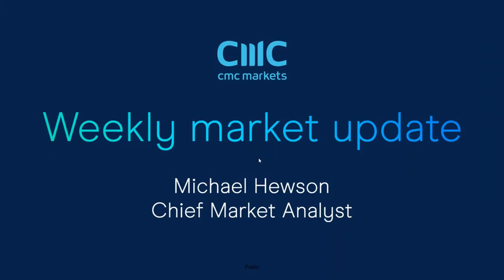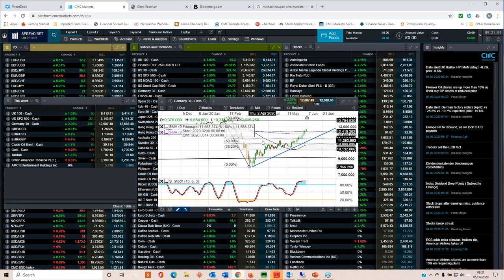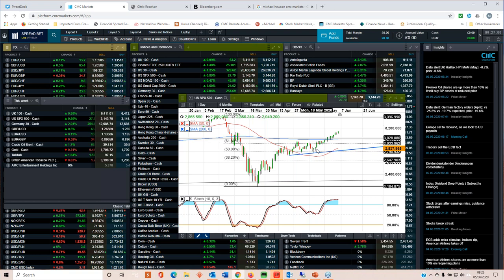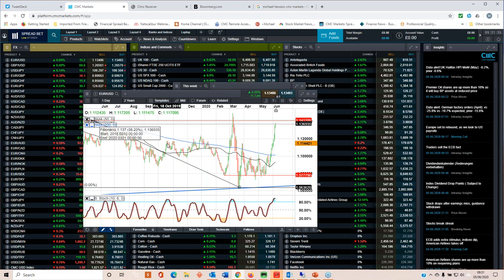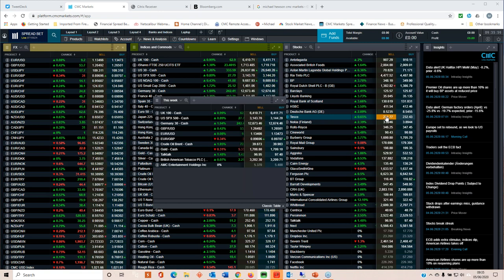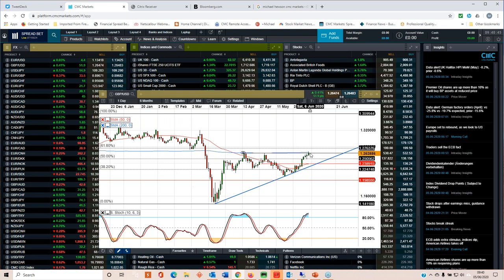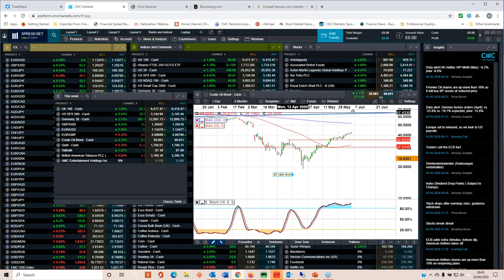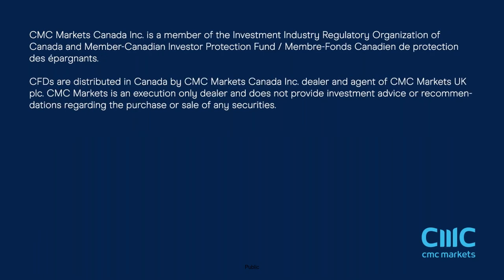Fed meeting, Opec+, China trade, UK GDP, BAT & TalkTalk results - w/c 8 June 2020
Michael looks back at another week of strong gains for equity markets, despite a worsening economic picture. He also looks ahead to the latest China trade data, US Federal Reserve rate meeting, and a weakened economic outlook for the UK economy.

Michael also takes a look at the key levels on the German Dax, Nikkei 225, S&P 500, FTSE 100, GBP/USD, EUR/USD, EUR/GBP, Brent Crude Oil and Gold.